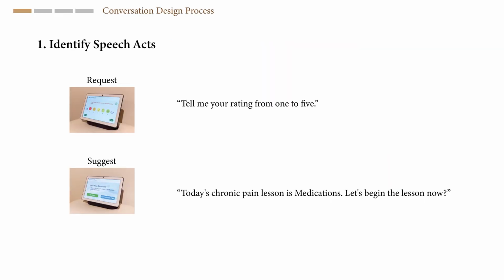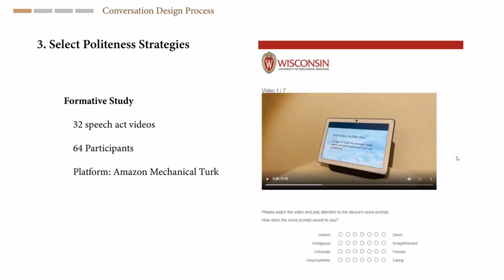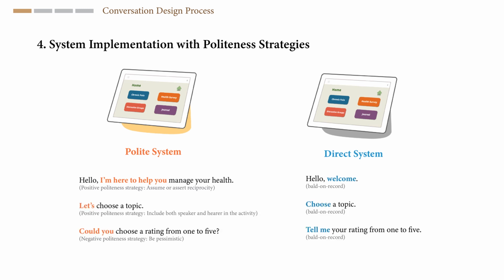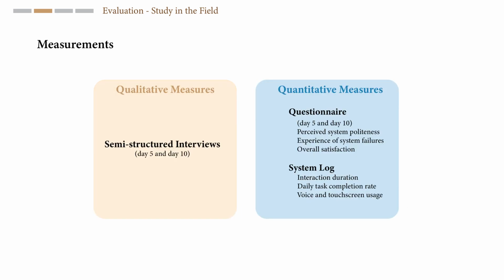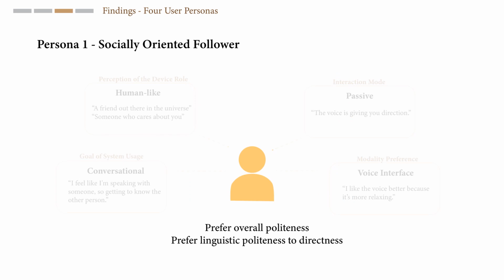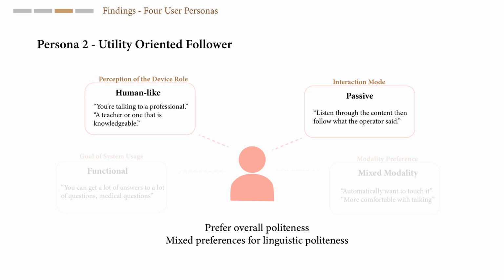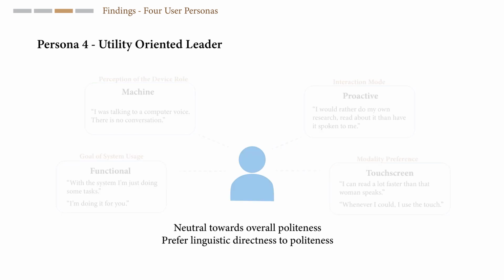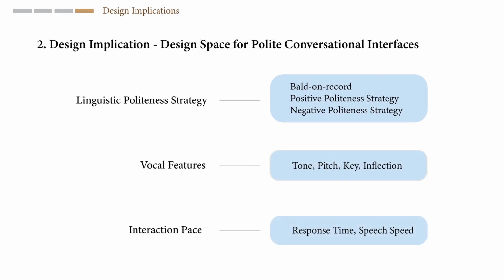Polite or Direct? Conversation Design with Politeness Theory on a Smart Display for Older Adults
Yaxin Hu, Yuxiao Qu, Adam Maus, Bilge Mutlu

Session: Audio for Accessibility

Abstract
Conversational interfaces increasingly rely on human-like dialogue to offer a natural experience. However, relying on dialogue involving multiple exchanges for even simple tasks can overburden users, particularly older adults. In this paper, we explored the use of politeness theory in conversation design to alleviate this burden toward improving user experience. We categorized the voice interaction offered by a smart display application designed for older adults into seven major speech acts---request, suggest, instruct, comment, welcome, farewell, and repair---identified face needs for each speech act and applied politeness strategies respectively. We designed a direct and a polite version of the system and conducted a field study (n=15) in which participants used one of the versions for five days at their homes. We identified three factors affecting the perceived system politeness: sound features, interactional pace, and linguistic politeness strategies. We also identified four user personas and suggested personalized design for the smart display.